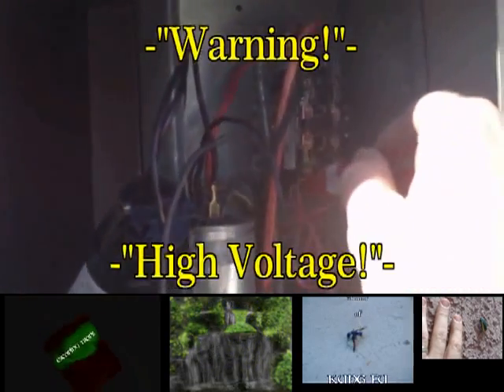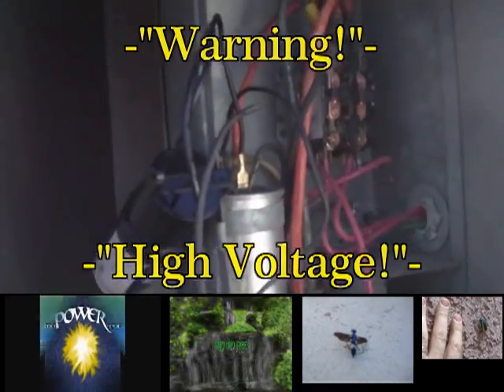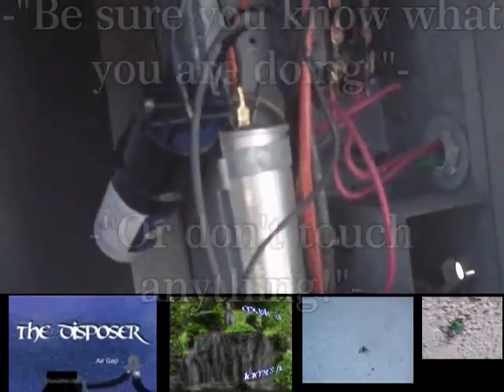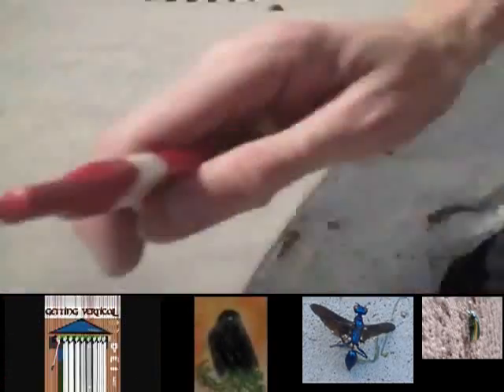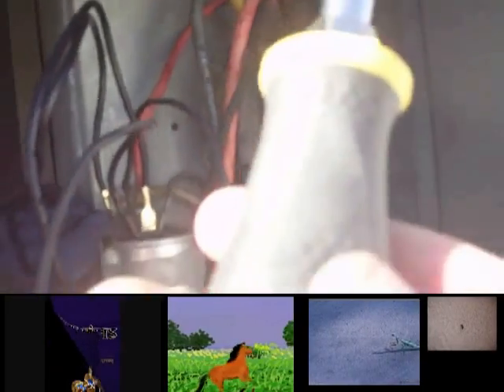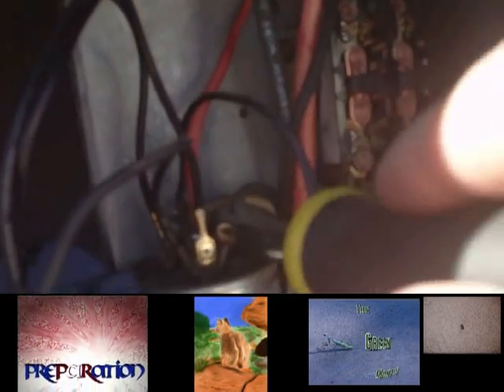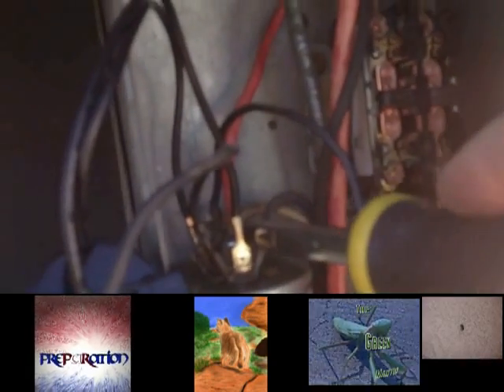Keeping Cool How to discharge Air Condition Capacitors by Kung Fu Maintenance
How to discharge a/c capacitors after disconnecting power from air conditions at the disconnect switch. Kung Fu Maintenance How to by James Hudson Klovach adapted from the book Kung Fu Maintenance Chapter 15  Keeping Cool.

Though I have  written this book and made this video for you readers and viewers. Your safety is still up to you. The hazards of the tasks involved mean that eventually some people will get hurt. Your safety is still up to you.

OK. Today I am going to show you how to discharge an air conditioner capacitor. This is my circuit alert device and it is showing that we have power here. An air conditioner capacitor holds a charge in the capacitor even after the power is disconnected.

What we are going to do is we are going to come over here and we are going to pull the disconnect switch. Which is right here. It's got a couple fuses in here. Now that the power is disconnected what we are going to do is take our screwdriver and we are going to hold only the insulated portion of the screwdriver. Making sure we are not touching the metal at all and we are going to bridge the leads on the capacitor. That will discharge any charge that is held in the capacitor so that we can safely work on the system.

Now that the power is discharged we can check it with our circuit alert device. Make sure we have no more current running through the system. OK. Now we can safely work on the system.